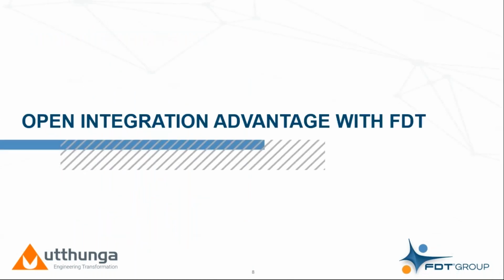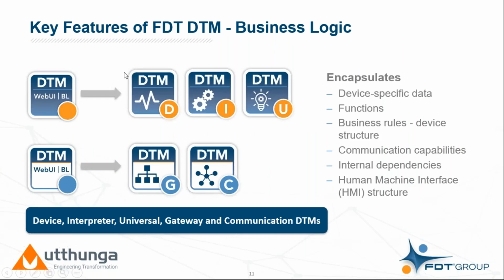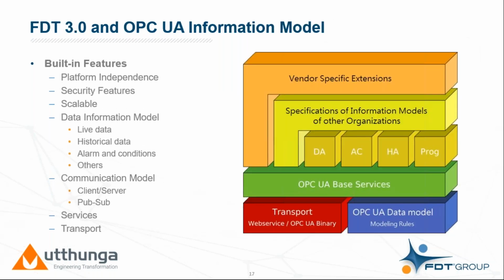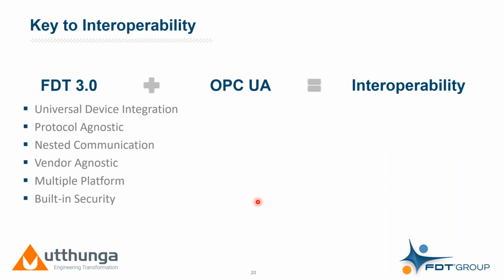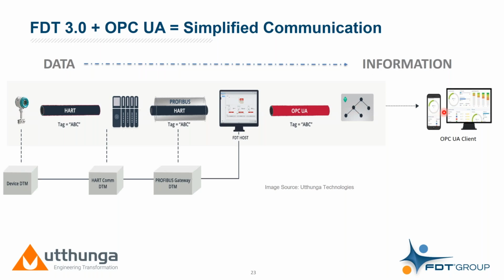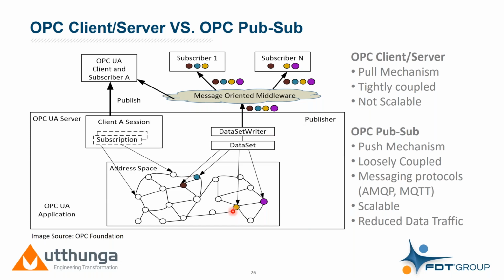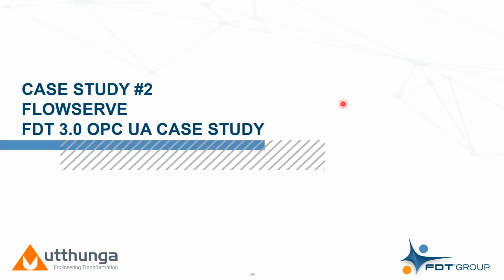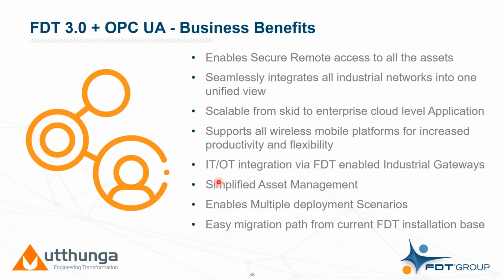WEBINAR FDT 3.0 & OPC UA Key to Interoperability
This webinar was jointly hosted by FDT Group and Utthunga.  The presentation focuses on FDT 3.0 including the key role of OPC UA in this standard.

The target audience for this webinar are automation suppliers as well as the end user communities in the process, hybrid and discrete industries.

Key points covered include:

- The FDT open integration advantage for IT/OT integration for real-time data access, standardized enterprise interoperability and secure data access
- Leverage the OPC UA information model for a fully deployable, plug-and-play FDT Server and DTM solution
- How generic OPC UA clients can access field data, diagnostic information, device health status etc., using FDT technology
- Understand the benefits of FDT 3.0 and OPC Pub/Sub integration for end users and device suppliers
- A demo of asset health monitoring using FDT 3.0 and OPC Pub/Sub